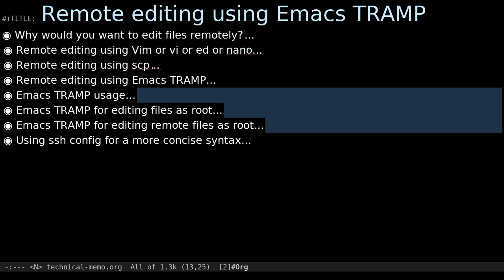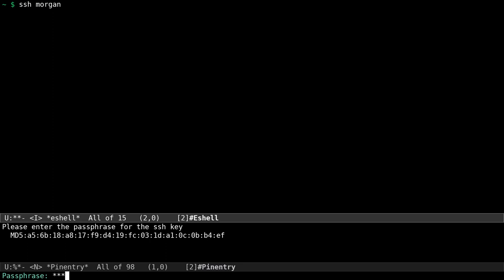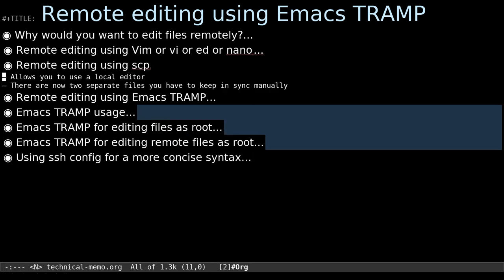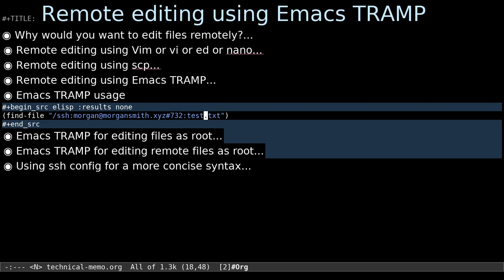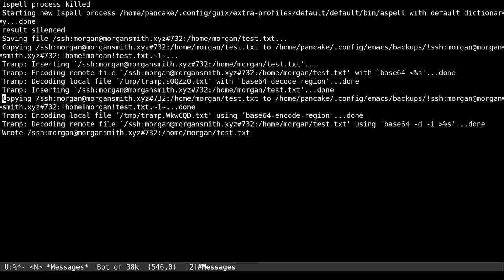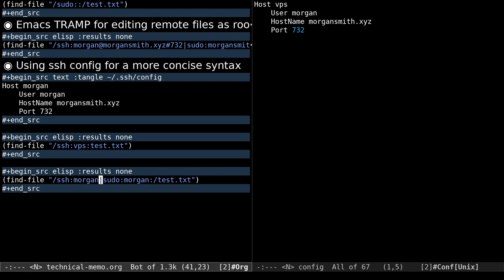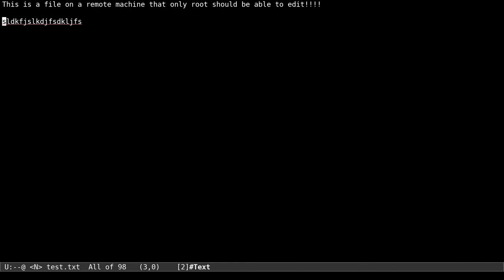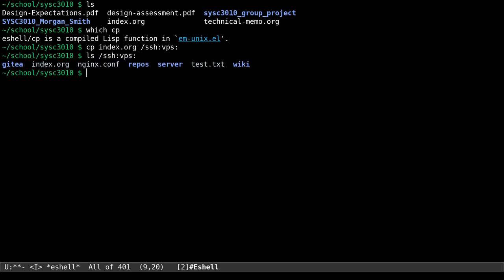Remote editing with Emacs TRAMP